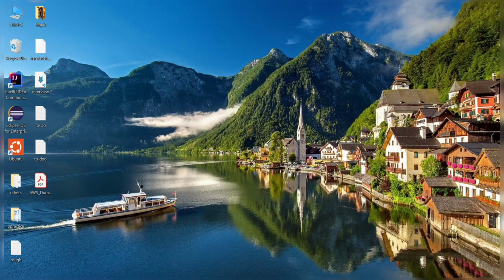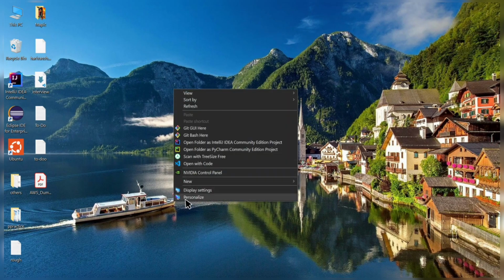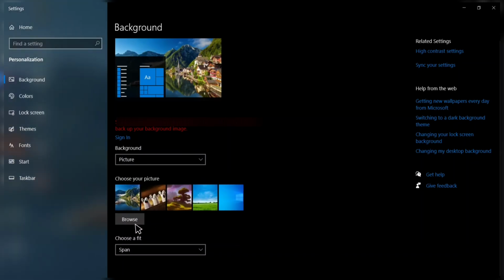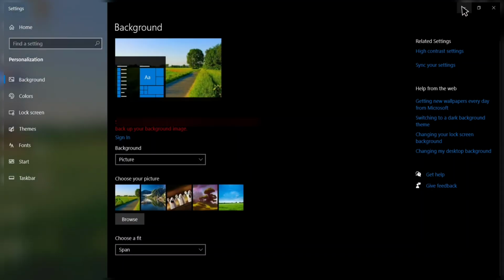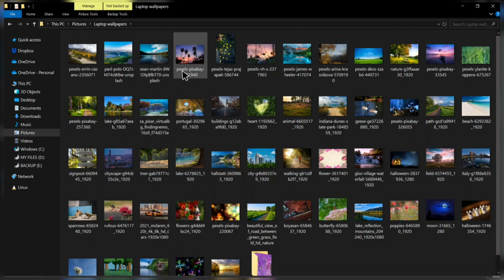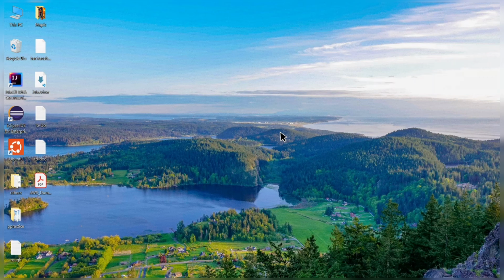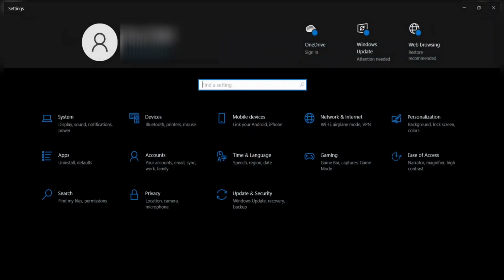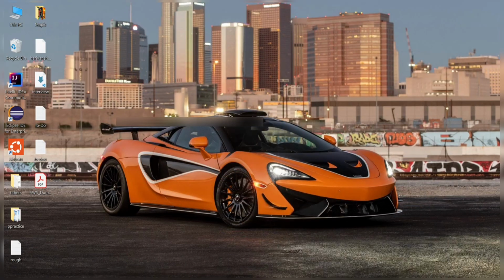How to Change Desktop Background on Windows 7, 10, & 11 (Step-by-Step Guide!)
Want to give your Windows desktop a fresh new look? 🖥️✨ In this quick and easy tutorial, I’ll show you how to change your desktop wallpaper on Windows 7, 10, and 11 in just a few clicks! Whether you want to set a personal photo, a cool wallpaper, or a slideshow, this guide has you covered!